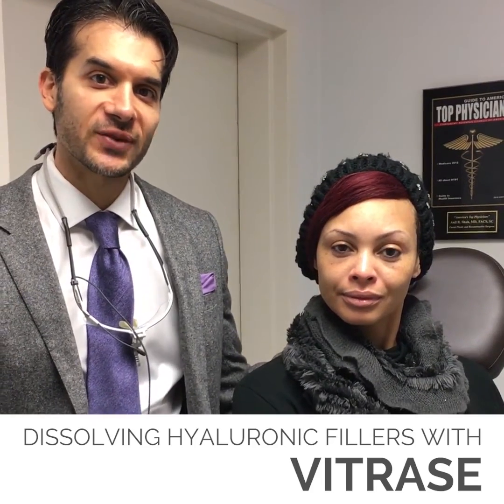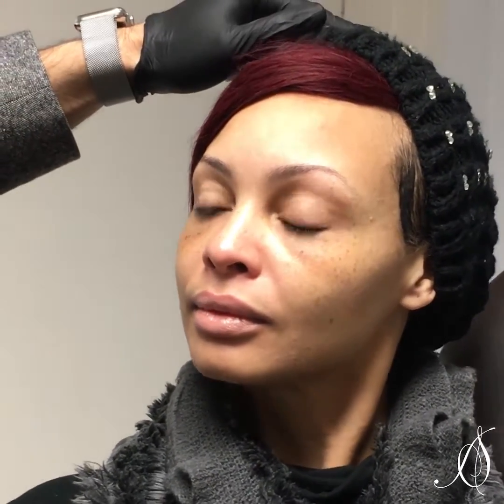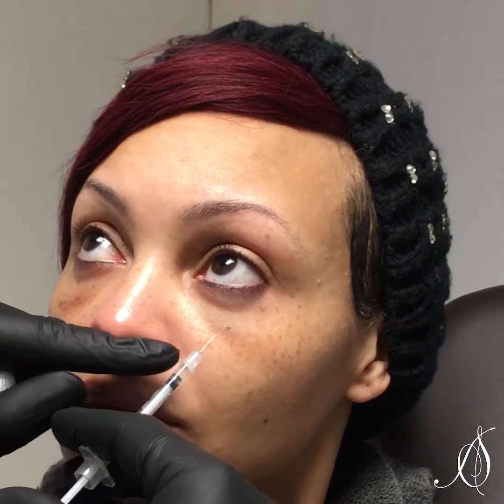Dissolving Hyaluronic Fillers With Vitrase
Fillers are used to help replace collagen depleted areas of the face, such as under the eyes, giving the patient a youthful and rested look. But sometimes, an overabundant amount of filler can cause puffiness under the eyes, causing a darkening of the area. This could be due to existing skin or it can be from a hyaluronic filler that was placed superficially under the skin which causes a bluish discoloration, also known as the Tyndall Effect.